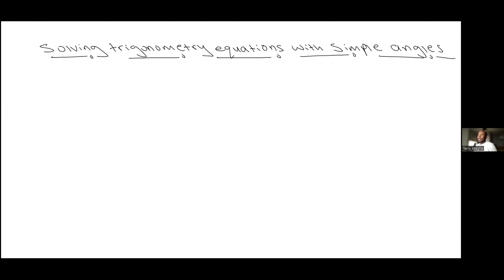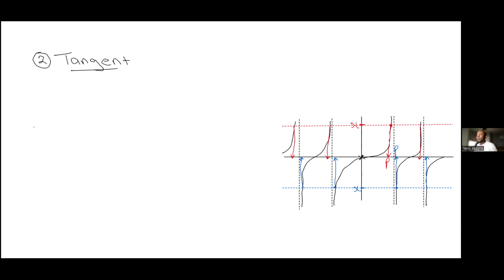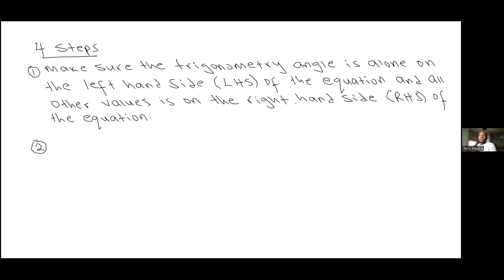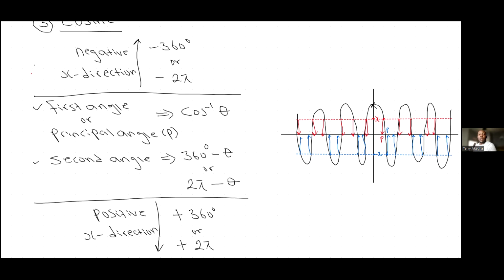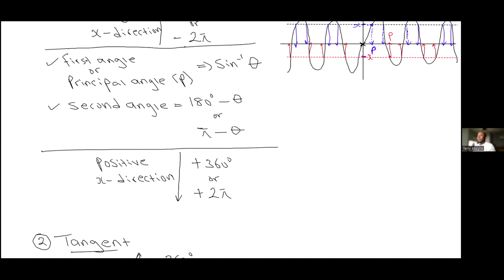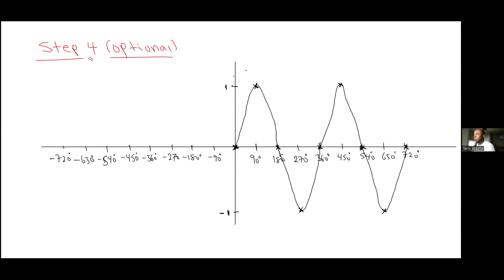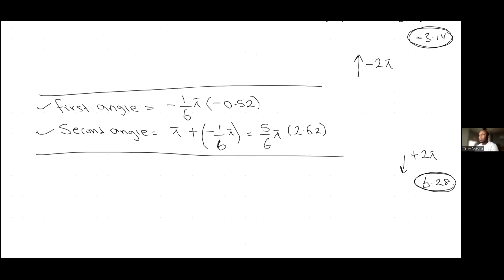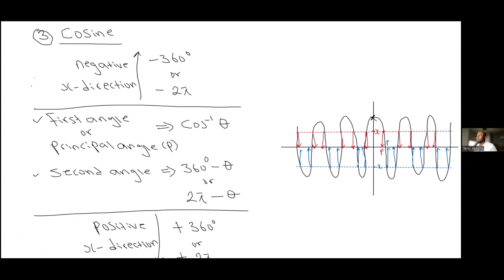13 of 26 - Solving trigonometry equations with simple angles